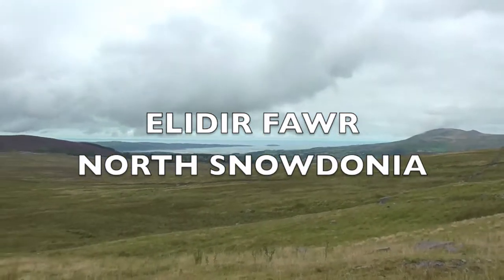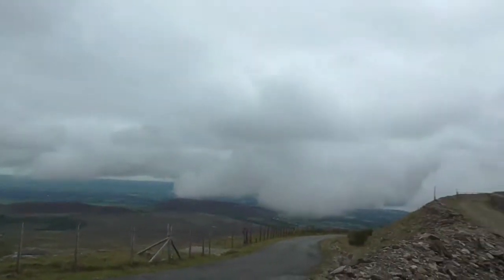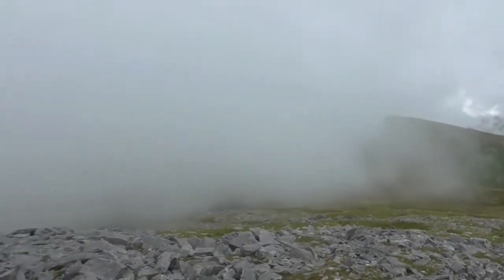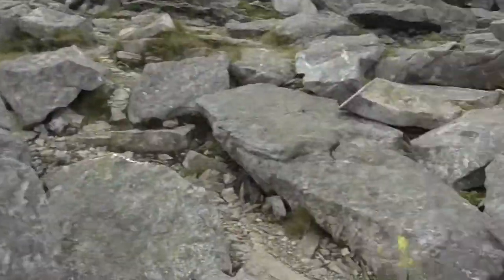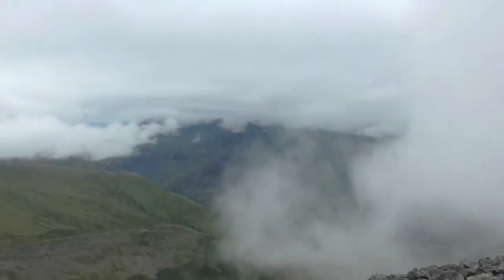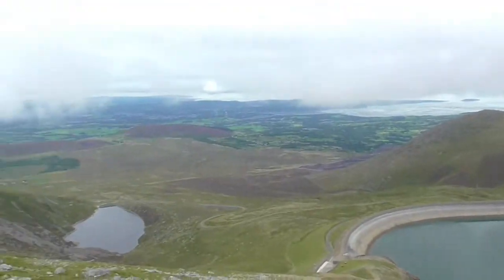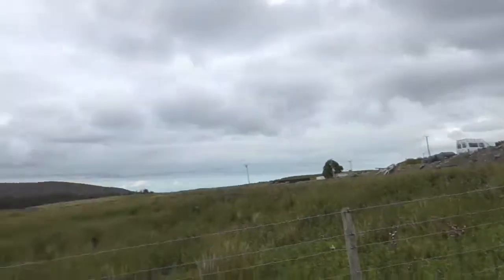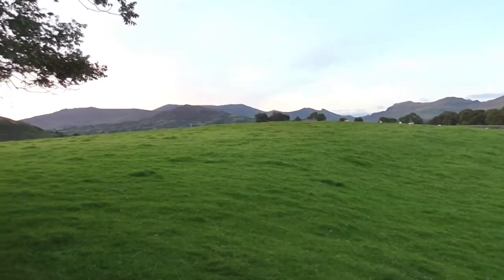ELIDIR FAWR- NORTH SNOWDONIA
Ascent of Elidir Fawr in North Snowdonia. Altitude 924m from the north aspect via the Marchlyn Mawr reservoir. Really exciting hike taking in all types of terrain: steep road, lakes, steep face with scree, boulder fields, ridge and narrow rocky summit. Hope you enjoy, highly recommended walk/scramble to try!